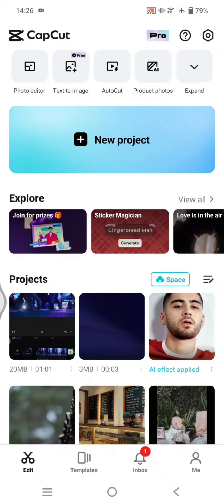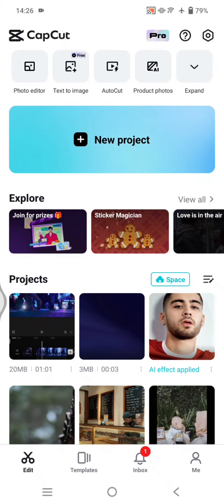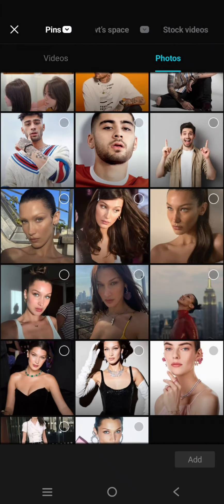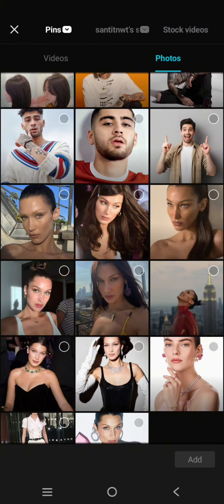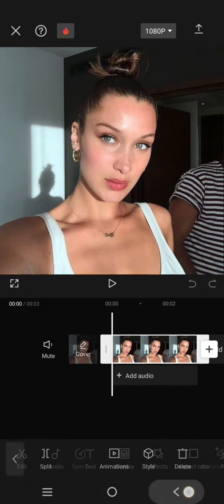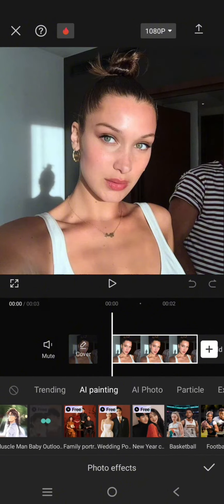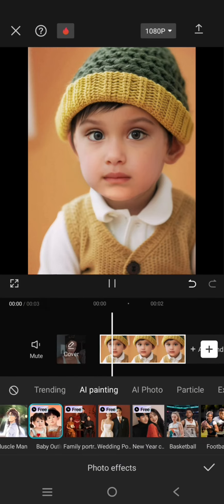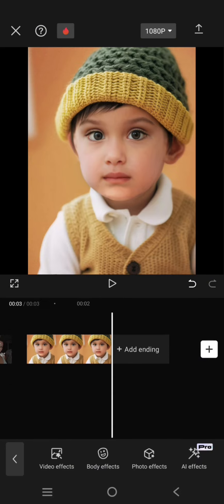Transform Yourself into a Baby! How to Apply the New Baby Outlook Photo Effect in the CapCut Mobile?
This is how you can apply the baby outlook photo effect in CapCut Mobile